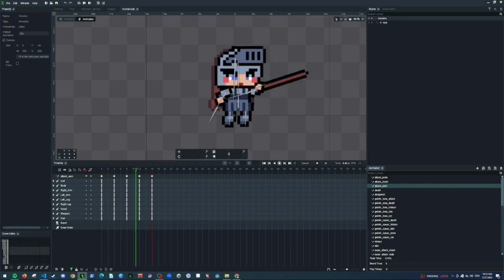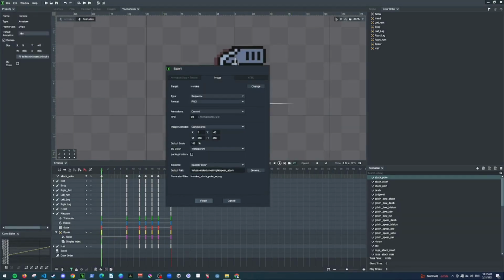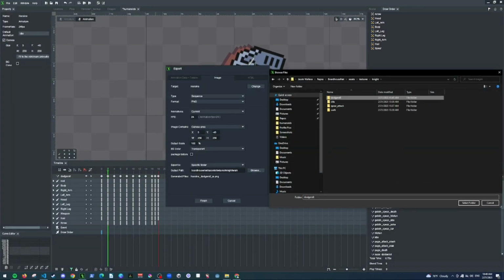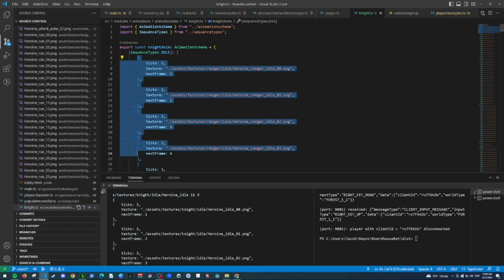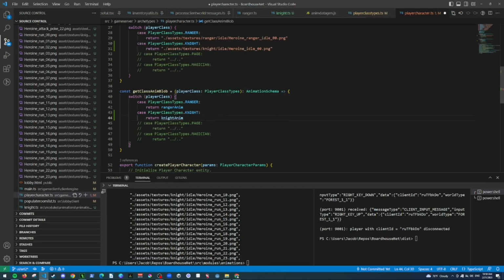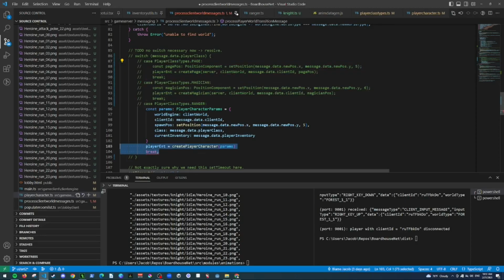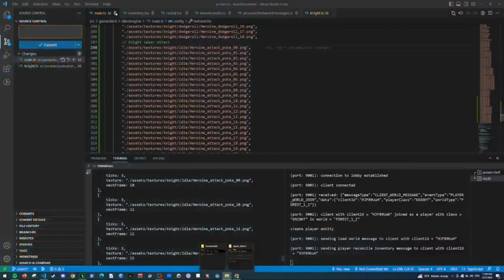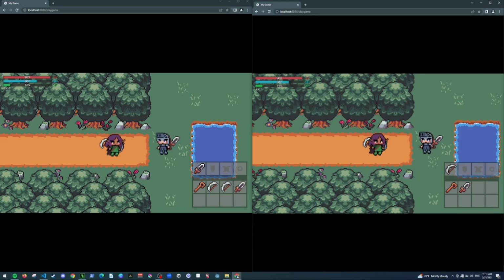How I Added Characters In My Game : Quest for the Kingmaker Devlog #1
I am developing an online action RPG .io game (think slither.io) using my custom game engine. Watch how I added playable characters!